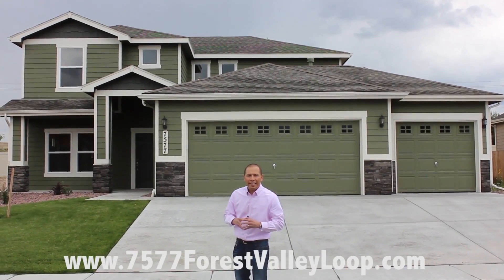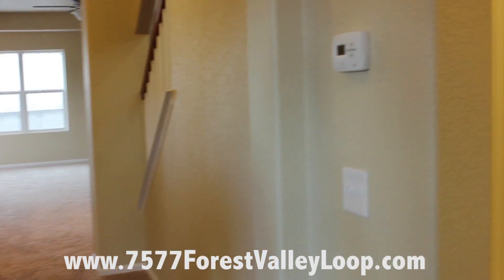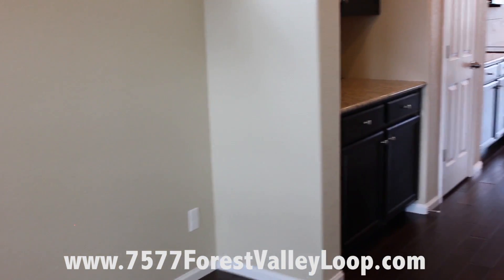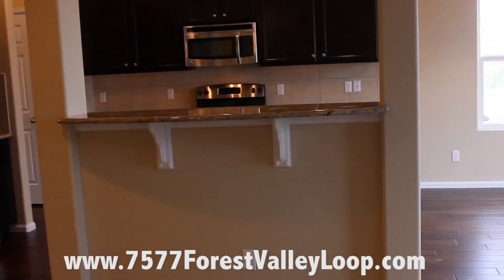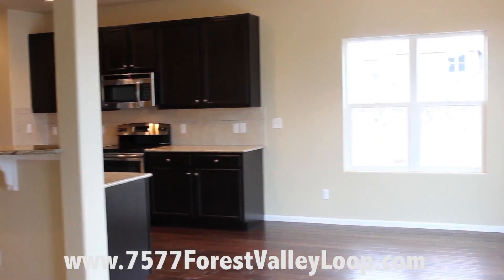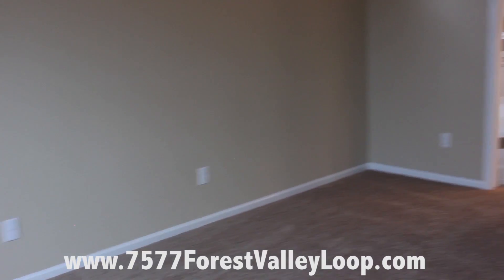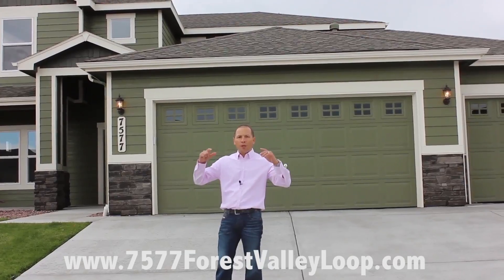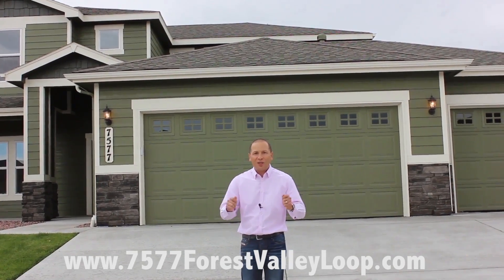7757 Forest Valley Lane, Colorado Springs